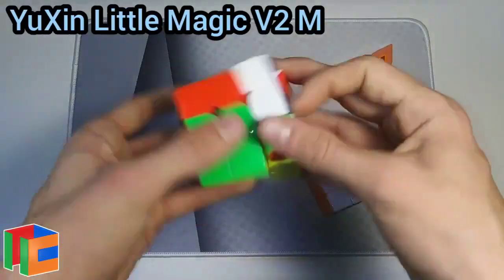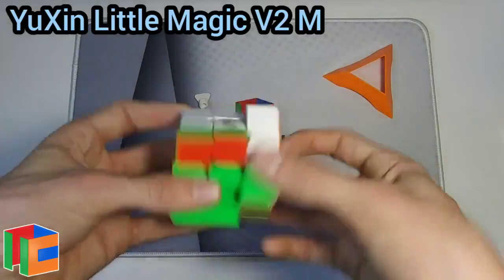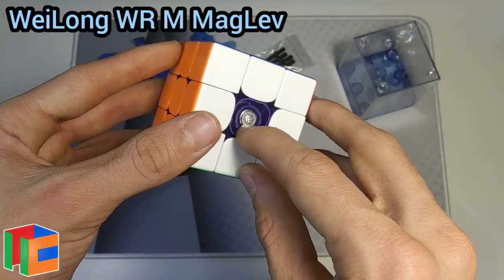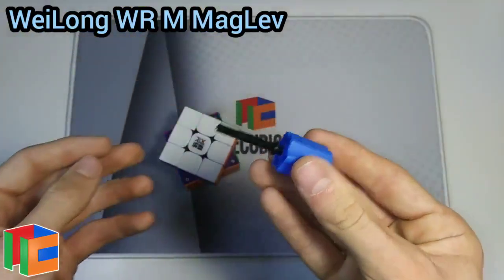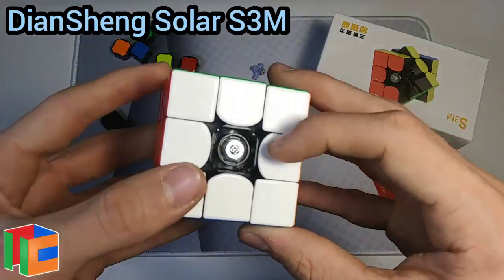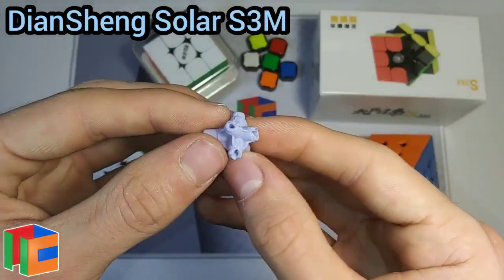WeiLong WR M MagLev / QiYi MP / DianSheng Solar S3M + MORE!! *Unboxing* | TheCubicle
In this video, I unbox 4 newly released 3x3's and tell you if they are any good! I also show you all 5 of the new Cubicle Mini Mats, and spoiler alert, they are AMAZING! If you enjoyed this video, make sure to hit the like button, and if you're new to this channel, definitely make sure to hit the subscribe button as well, and turn on ALL notifications so you don't miss out on any cool new videos on this channel in the future!

-Buy Any of These Products Here-
1. YuXin Little Magic 3x3 V2 M
2. MoYu WeiLong WR M MagLev 3x3
3. QiYi MP 3x3 3x3 M
4. DianSheng Solar S3M Plus 3x3
5. Cubicle Mini Mat (Quicksilver)
6. Cubicle Mini Mat (Ice Blue)
7. Cubicle Mini Mat (Royal Red)
8. Cubicle Mini Mat (Classic)

3. Follow TheCubicle on Instagram
4. Follow TheCubicle on Twitter
5. Follow TheCubicle on Facebook
6. Stay Up to Date with TheCubicle’s Blogs
7.

-Kewbix Social Media-
2. Friend Me on Snapchat: the_kevinshank
3. Add Me on Discord: Kewbix 3072

1. Music: Chilling Breeze
Musician: JFCUBING

-Filming/Editing-
1. Camera: LG Rebel 4
2. Video Editor: Video.Guru Video Maker